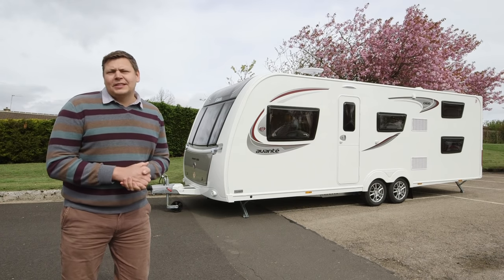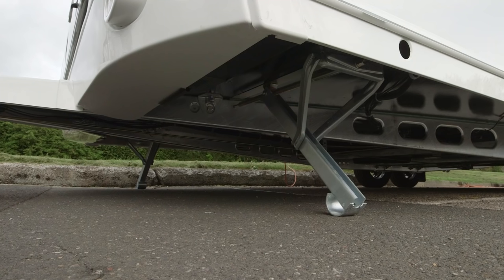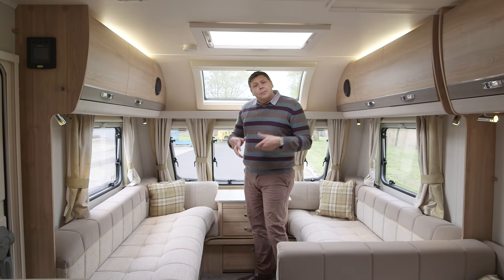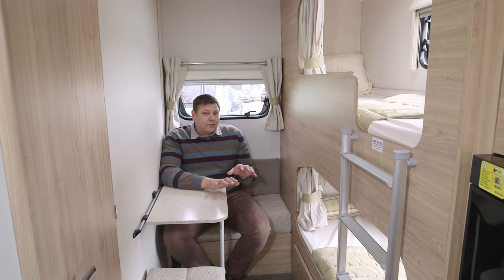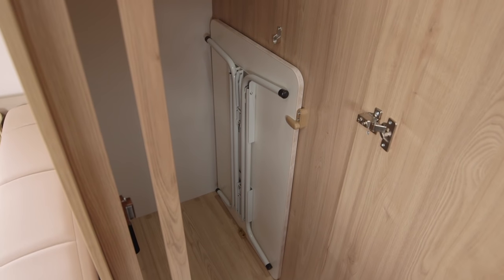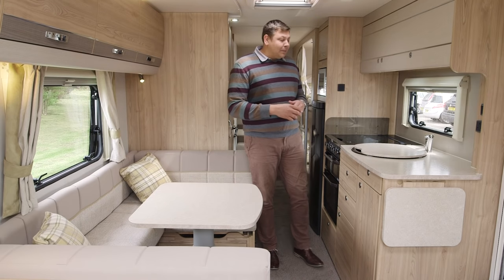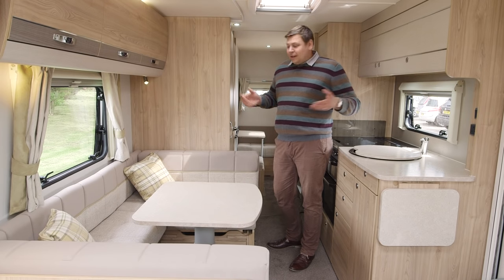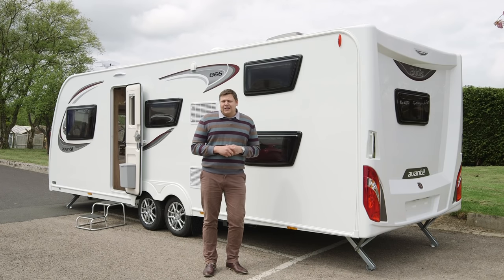The Practical Caravan 2017 Elddis Avanté 866 review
Take a look around the impressive 2017-season Elddis Avanté 866, with Practical Caravan's Group Editor Alastair Clements. And don't miss our full review